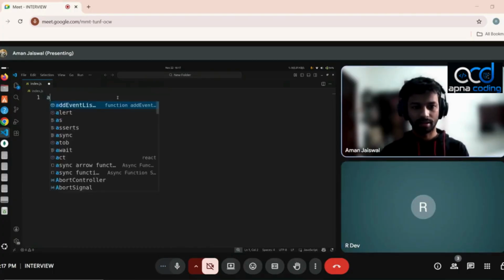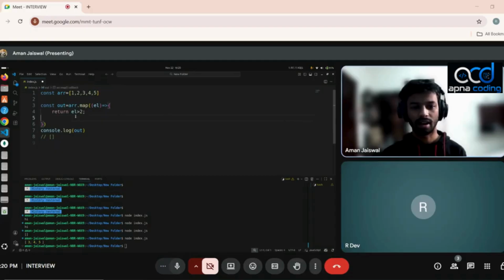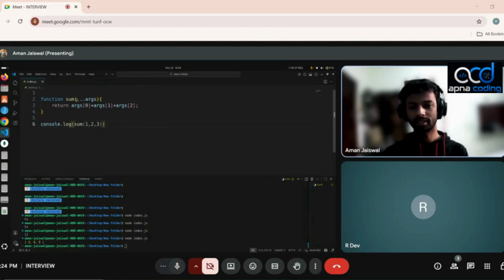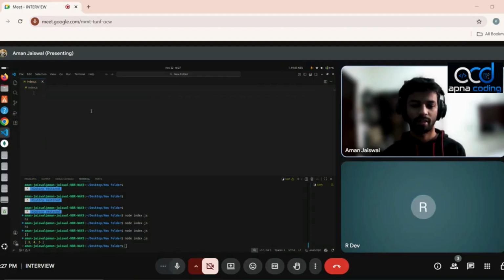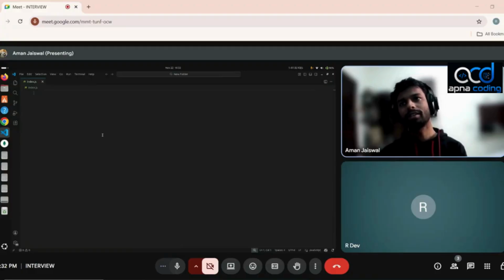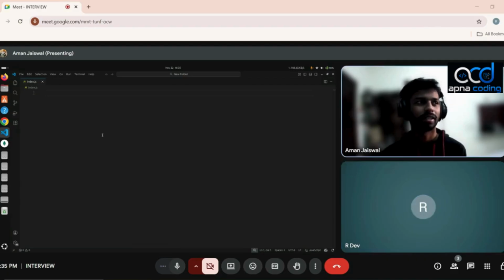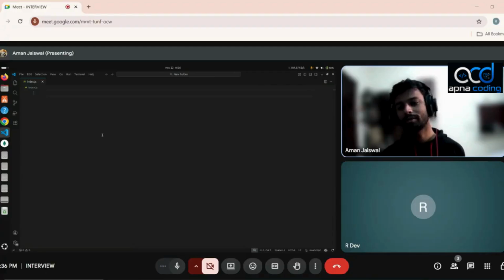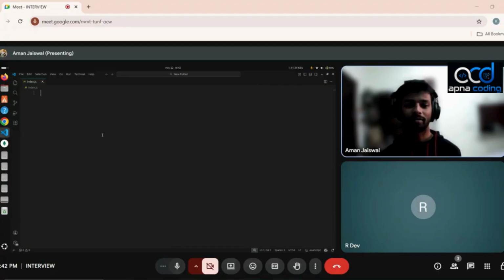How to prepare frontend developer interview 🔥 | ReactJS, JavaScript, HTML & CSS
📝 Description — Copy & Replace

🚀 Frontend Developer Interview #92 — In this interview, we cover important ReactJS, JavaScript, HTML, and CSS interview questions specially useful for freshers and aspiring frontend developers.

🎯 Topics Covered:

👨‍💻 Fresher Interview Preparation

This video is perfect for Frontend Developer Freshers, ReactJS Developers, JavaScript Developers, and students preparing for frontend interviews.

🔥 Watch the complete interview and test your knowledge!